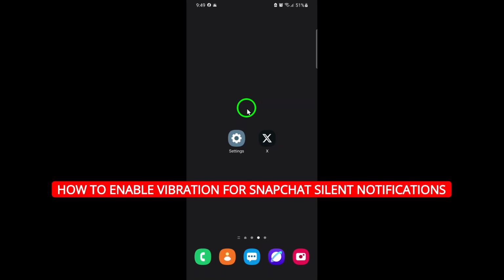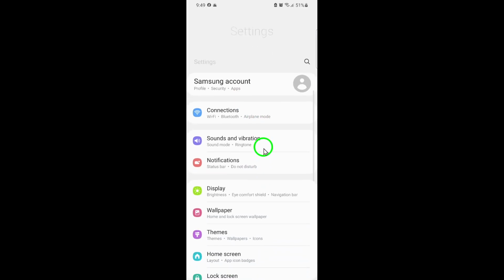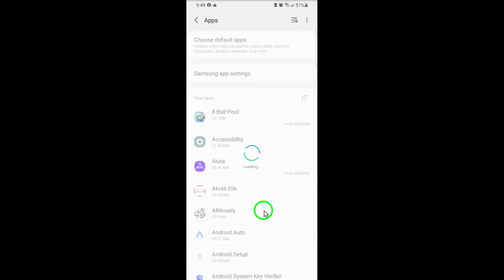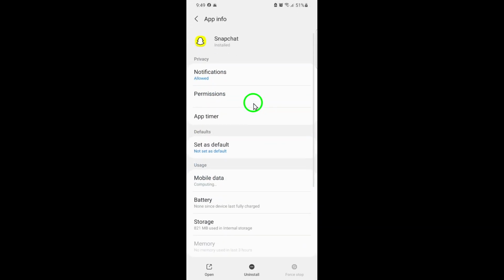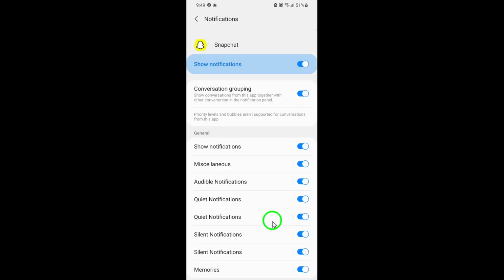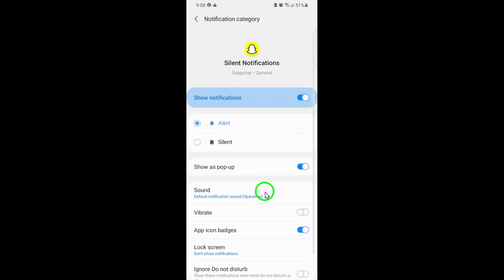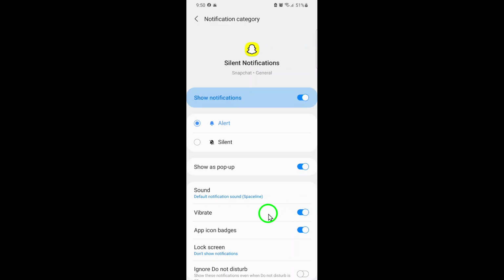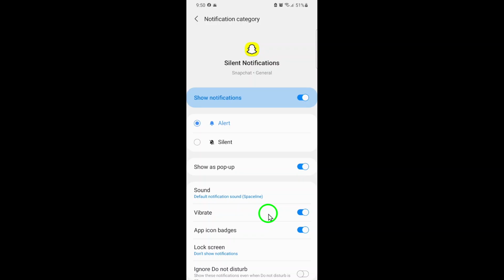How To Enable Vibration for Snapchat Silent Notifications (Updated)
Learn how to enable vibration for Snapchat silent notifications with this simple step-by-step guide. Never miss an important Snapchat alert again, even when your phone is on silent mode.

1. Go to your Phone Settings

2. Tap on Apps

3. Tap on Snapchat

4. Tap on Notifications

5. Tap on Notification categories

6. Under General, tap on Silent Notifications

7. Toggle on Vibrate-

Chapters:
00:00 Intro
00:12 Soultion
01:05 Outro